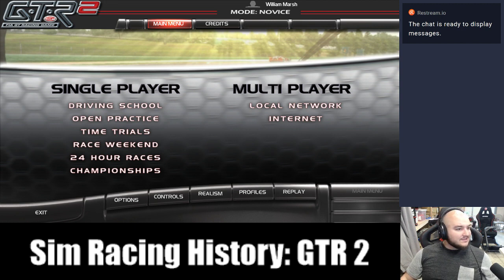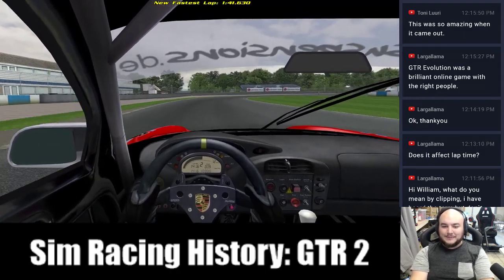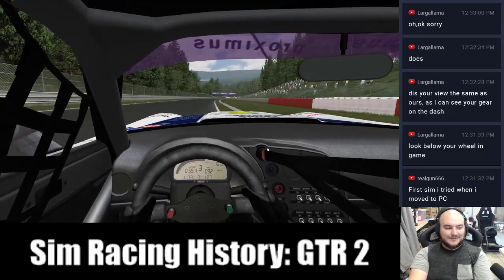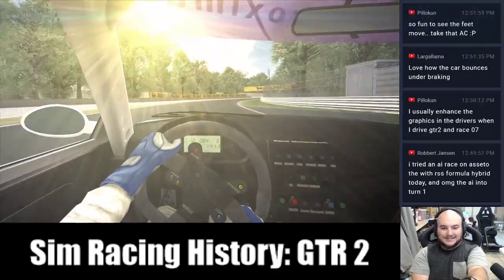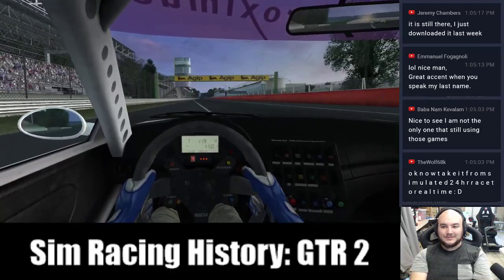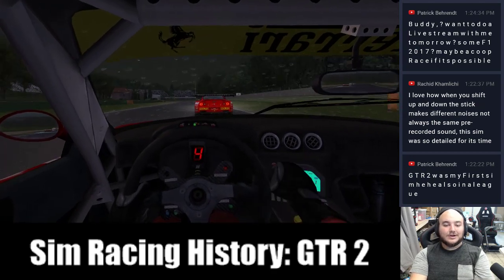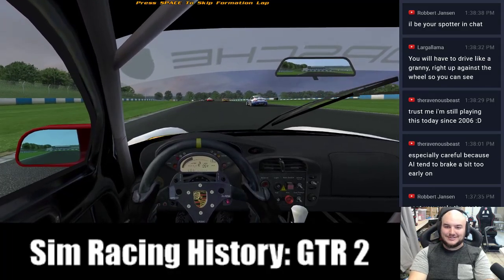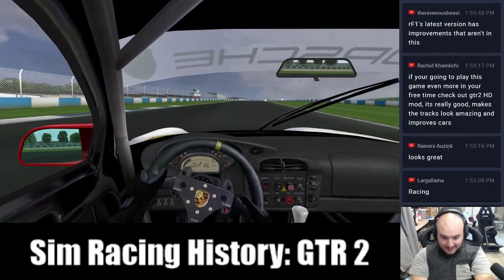Sim Racing History: Racing in GTR 2!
I have been taking a look at some of the classic Sim Racing titles that have helped shape this hobby, and the next stop on our Nostalgia binge is GTR2, developed by SimBin!

Gear Used:
Fanatec Clubsport Wheel V2.5
Formula Rim with CreoSim MPS-15
Heusinkveld Engineering Sim Pedals Pro
Fanatec Clubsport Shifter SQ 1.5

GT Omega Pro Racing Cockpit

PC Specs:
16GB DDR4 RAM
MSI X370 Gaming Pro Carbon Motherboard
BenQ GL2460HM 24"